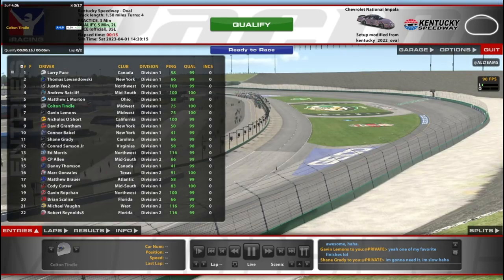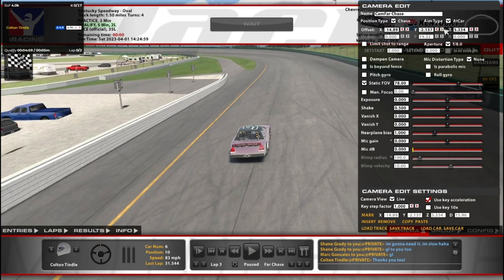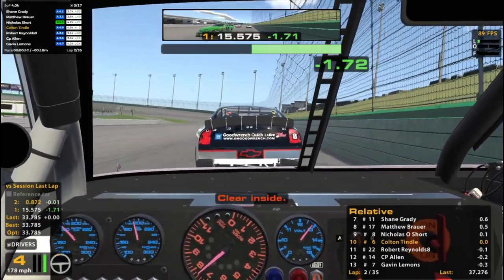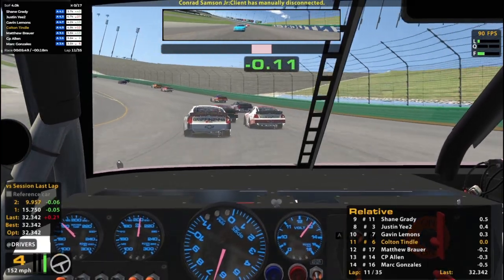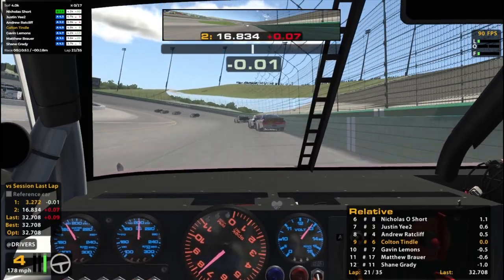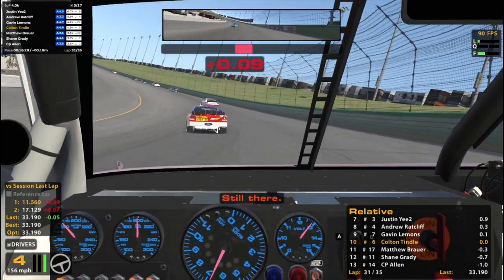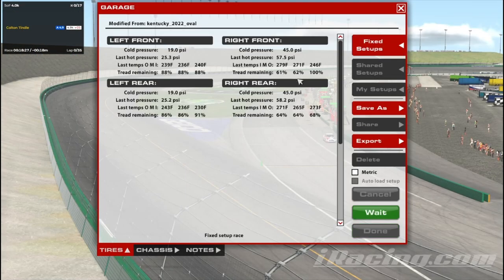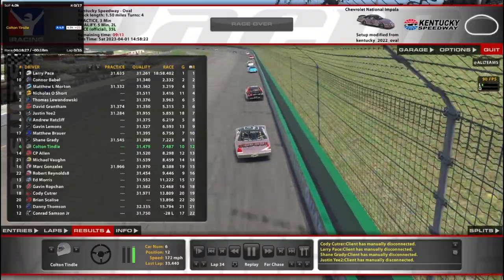ARCA @ Kentucky - No Grip Down There - iRacing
Today I learned walls are bad and grip is not to be had.

Chapters:
0:00 Qualifying
8:05 Race Start
17:21 Halfway
26:43 White Flag
29:31 Incidents